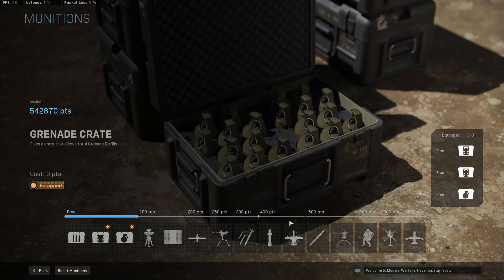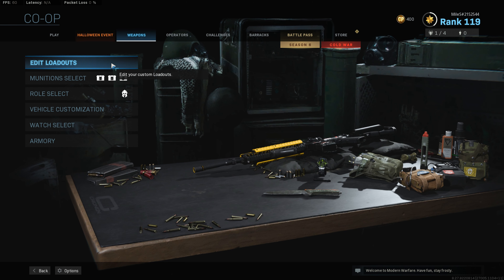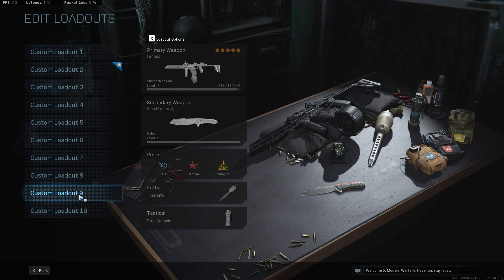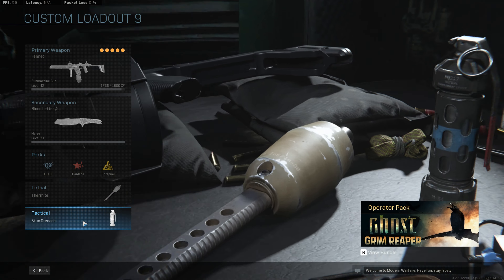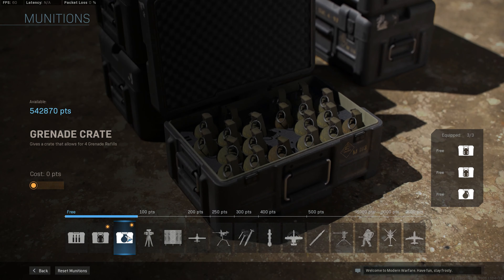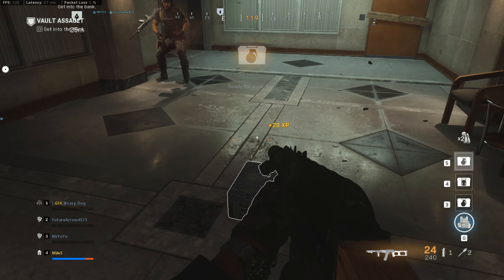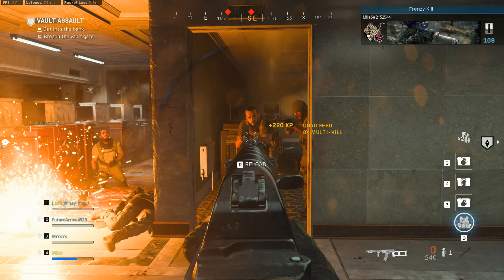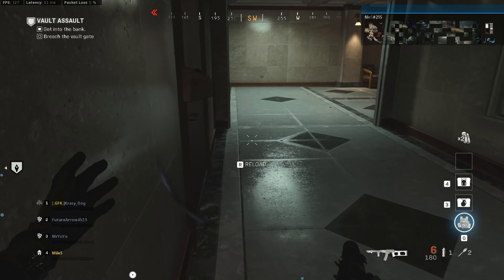Best way to rank up weapons fast in Spec Ops - Use these to get a lot of XP in MW Spec Ops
Hey everyone

Here is another tutorial showing you a good way to rank up weapons fast in Spec Ops. Use these to get a lot of XP in MW Spec Ops.